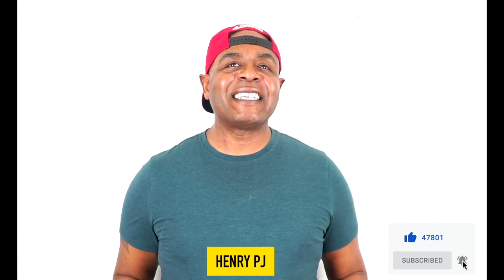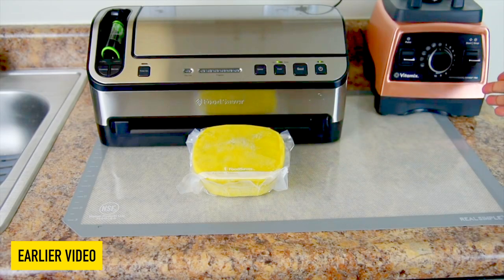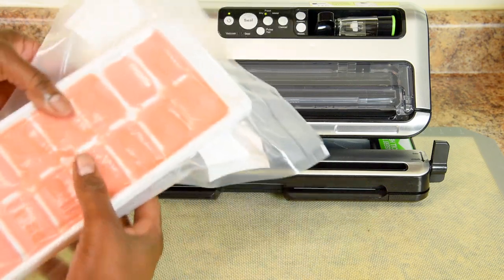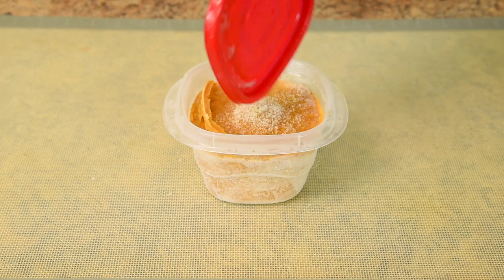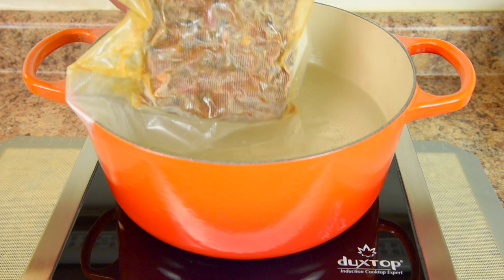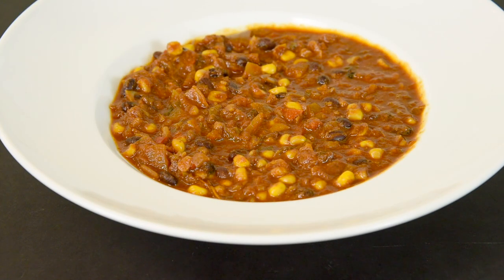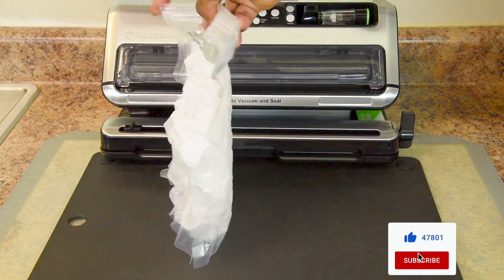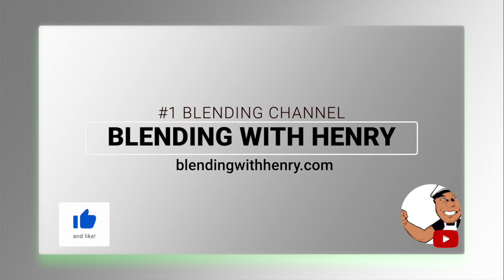Vacuum Seal your Vitamix Recipes/Ingredients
How to Vacuum Seal Vitamix recipes & ingredients.
Keep your recipes fresh and long lasting over a year by vacuuming out the air that destroys your food.

to place your order. It supports my work so I am able to provide you more content and recipes.

FEATURED PRODUCTS:
Foodsaver Vacuum Sealer ➡️ (Basic model)
Foodsaver Vacuum Sealer (Advanced model) ➡️
Foodsaver Vacuum Sealer (Top of the line model) ➡️

OTHER VITAMIX-RELATED PRODUCTS:
**Veggie Stick/Fry Disc**

🇺🇸 Vitamix Ascent A3500.
🇨🇦 Vitamix Ascent A3500.